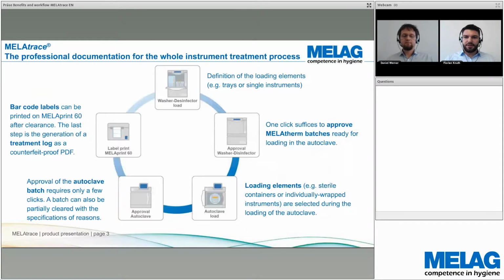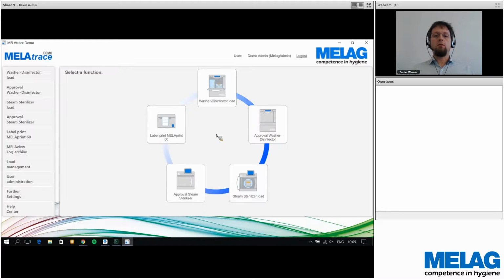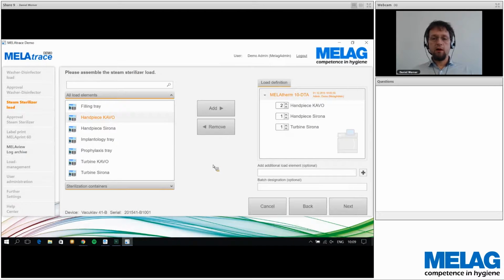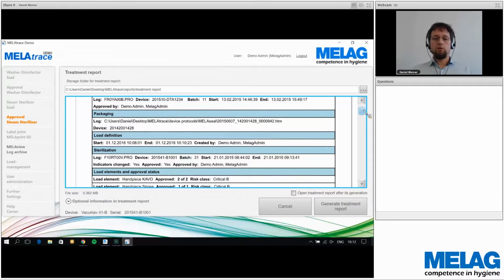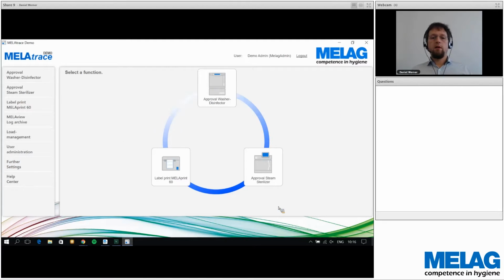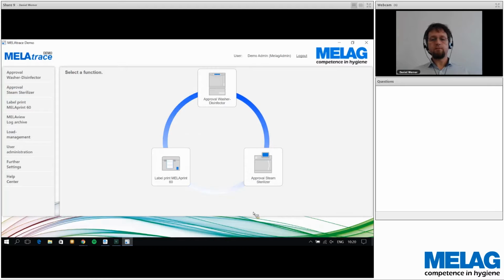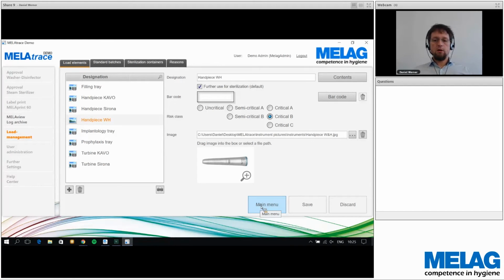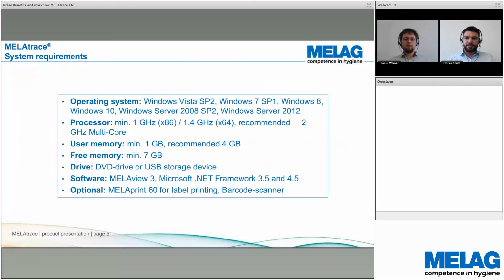MELAG Webinar MELAtrace - Benefits and Workflow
MELAG training online - interactive knowledge transfer for the employees of our specialist dealers and users of our products and system solutions.